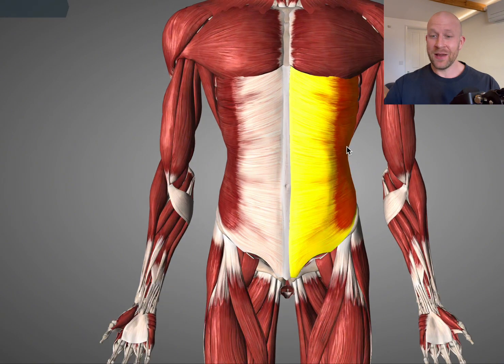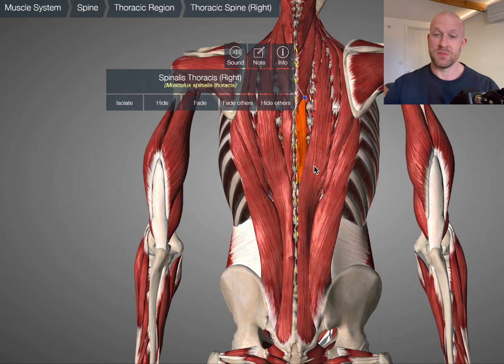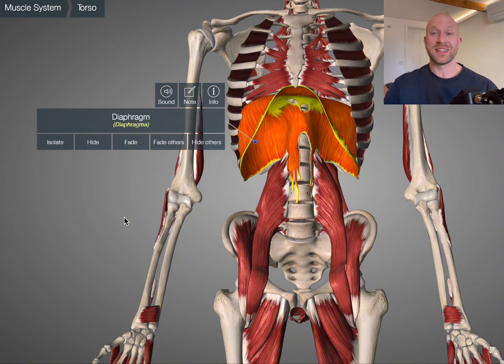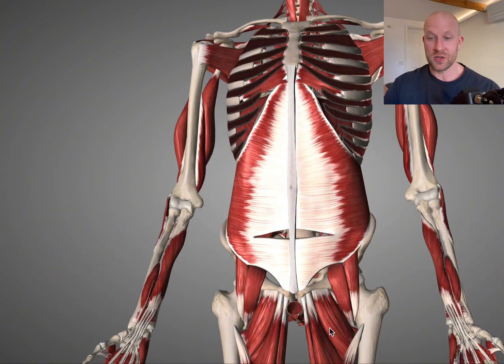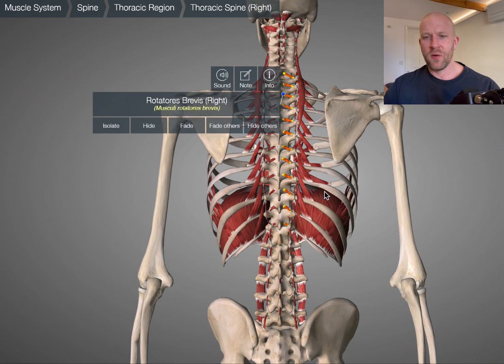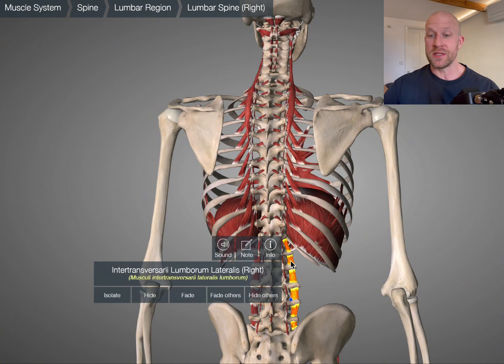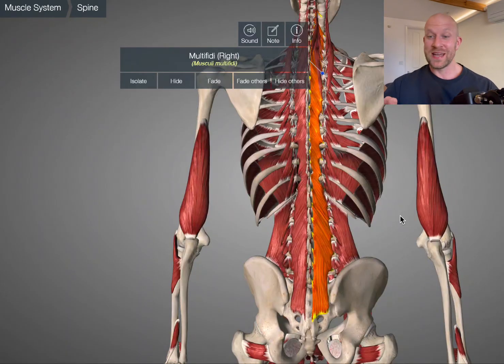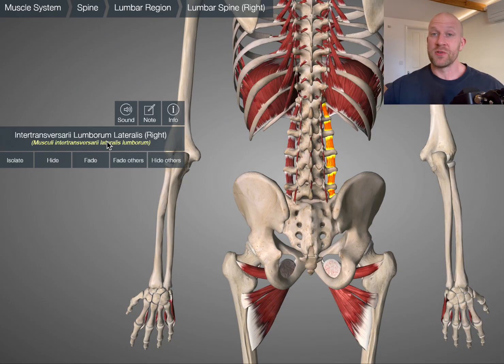Muscles of the The Core | Learn Anatomy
Take a deep dive into the core. Beginning with the outer unit of abdominals and erectors then into the inner unit with the diaphragm, pelvic floor and transverse abdominis and finally into the deep unit where we find the intricate muscles that make up the scaffolding of the spine.